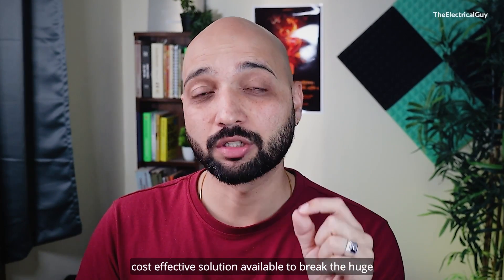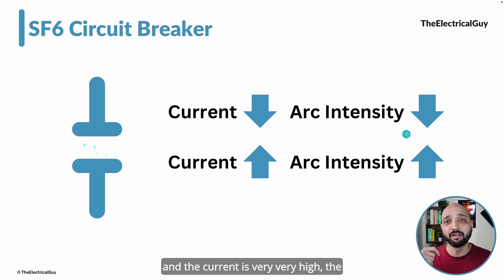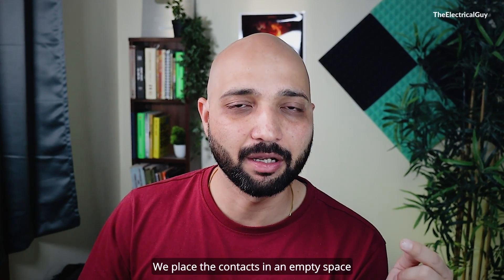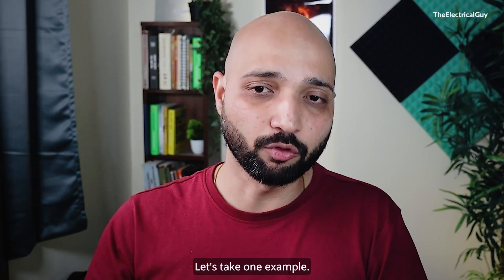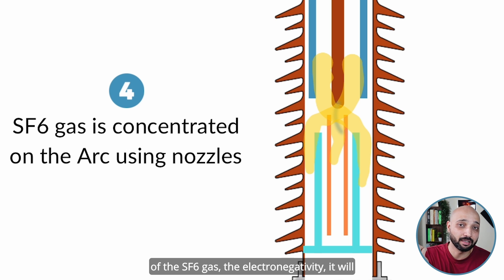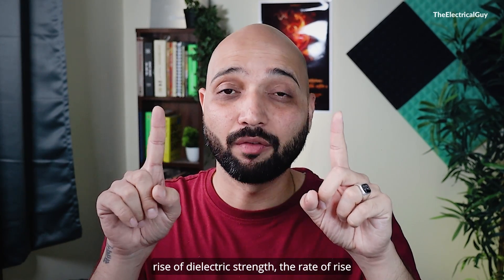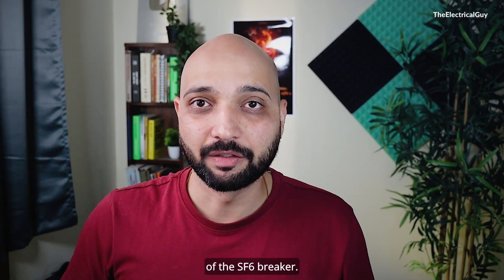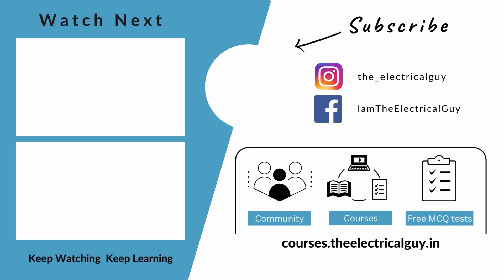SF6 Circuit Breaker Working Principle | Explained | TheElectricalGuy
Curious about how SF6 circuit breakers work? Watch this video to learn the working principle of SF6 circuit breakers explained in simple terms. In this video I break down the working principle of SF6 circuit breakers step by step.

Join the easiest courses on electrical engineering - courses.theelectricaalguy.in

👩🏻‍💻 Courses Designed by me ➜ courses.theelectricaalguy.in